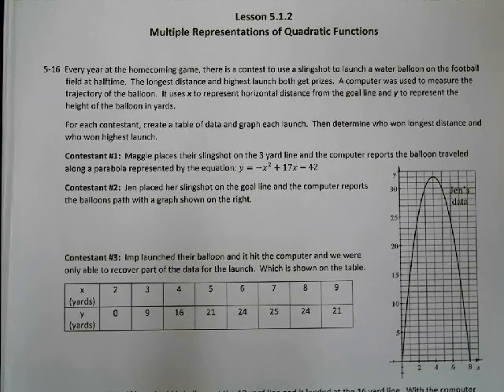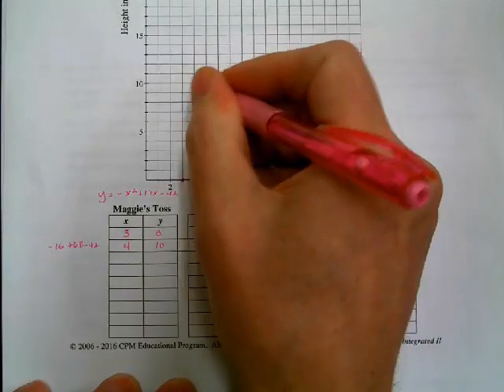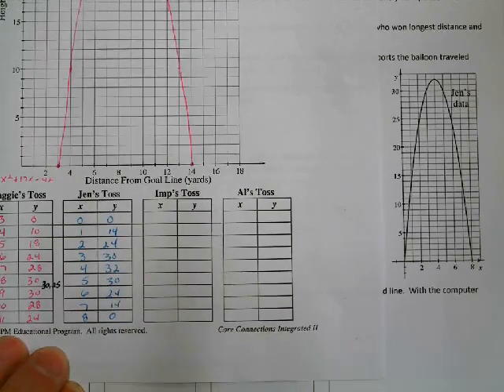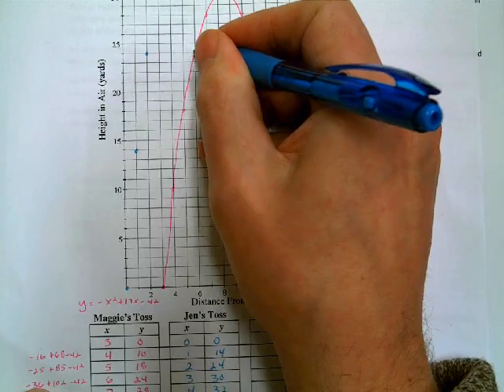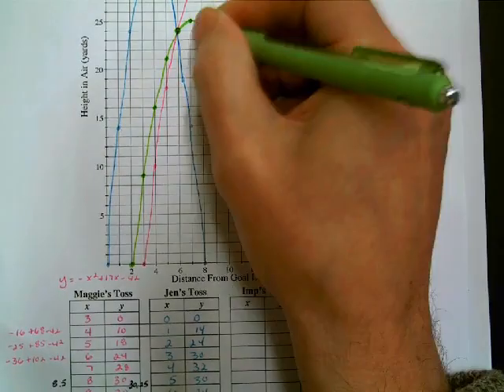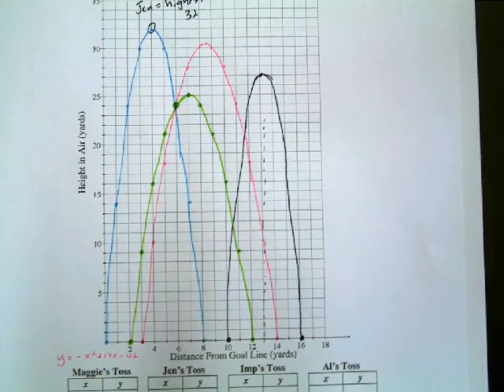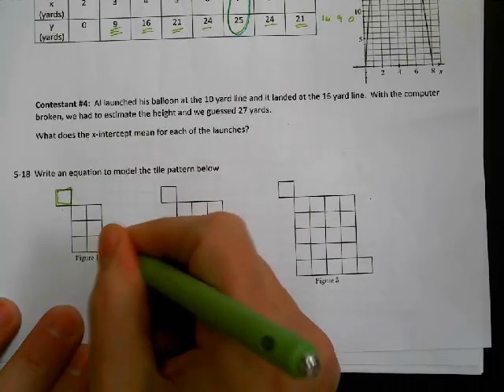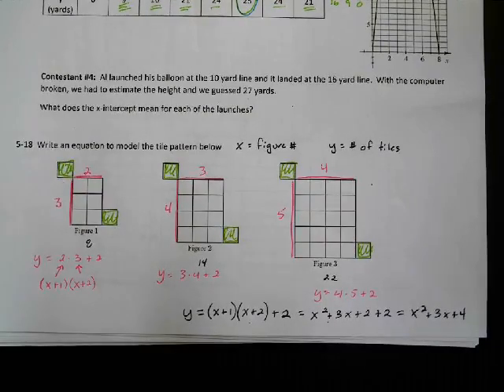CPM Integrated II Lesson 5.1.2 Multiple Representations of Quadratic Functions